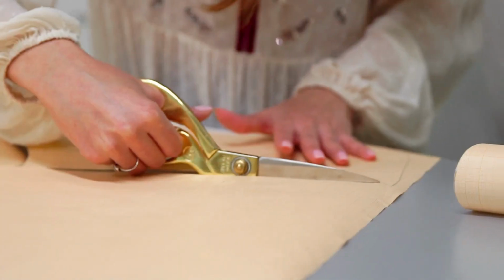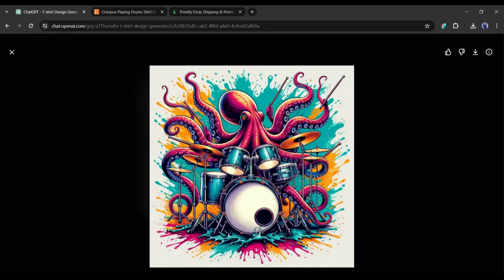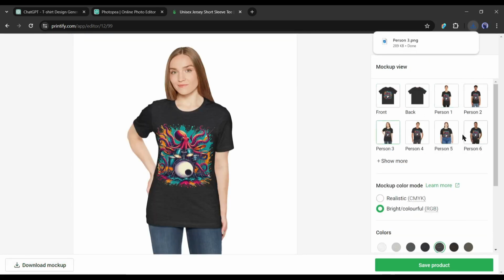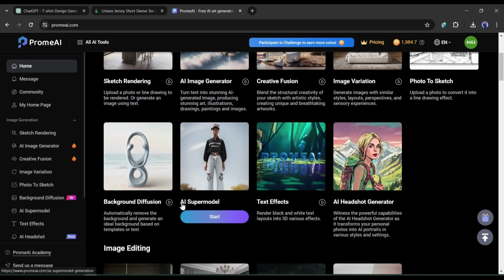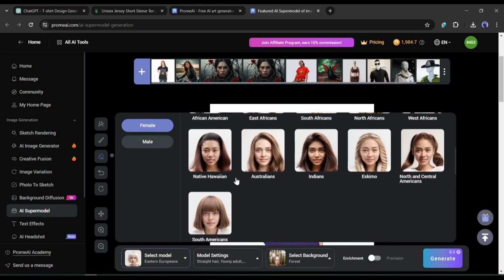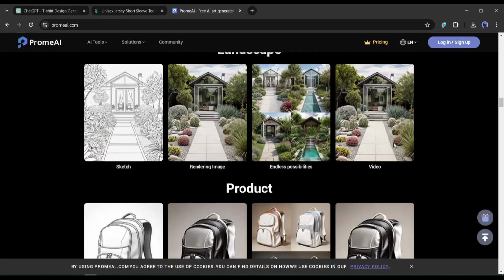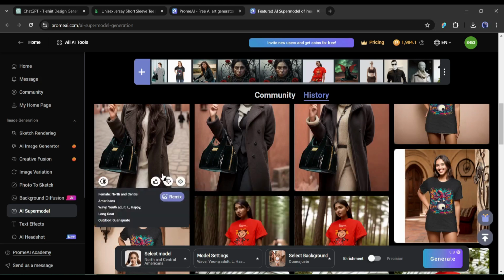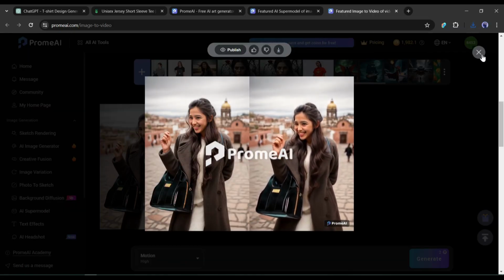Create Hyper Realistic AI Influencer Supermodel | Step By Step Tutorial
Create Hyper Realistic AI Influencer Supermodel: Step By Step Tutorial. Do you want to make money with AI influencers. Then this AI influencer tutorial is for you. In this how to create ai influencer video, I discussed the method of making a AI Influencer Supermodel with AI. To learn more watch Create Hyper Realistic AI Influencer Supermodel: Step By Step Tutorial.

🔗 Tools used in this ai influencer Video:
PromeAI: The AI influencer Supermodel creator

🎬 Other Videos You Might Enjoy:

In this step-by-step tutorial, we're diving into the cutting-edge world of AI technology to show you how to create your very own Hyper Realistic AI Influencer Supermodel. Whether you're a digital artist, a tech enthusiast, or someone curious about the future of digital creation, this video is tailored for you.

We'll start by exploring the basics of AI technology and 3D modeling, ensuring you have a solid foundation before moving on to the more advanced techniques required to bring a virtual influencer to life. From designing intricate details that add to the hyper-realism, to implementing AI algorithms that enable your supermodel to interact and engage on social media platforms, every step is covered in detail.

What You'll Learn:

Introduction to AI Technology and 3D Modeling: Get a comprehensive overview of the tools and software you'll need.
Designing Your AI Supermodel: Tips on how to create a visually stunning and realistic character.
Animating Your Creation: Step-by-step instructions on making your AI influencer move and speak in a lifelike manner.
Implementing AI Personality: How to program your supermodel's AI to ensure unique and engaging interactions on social media.
Marketing Your AI Influencer: Strategies to launch and promote your AI supermodel in the digital sphere.
Don't miss out on this opportunity to be at the forefront of digital innovation. By the end of this tutorial, you'll have all the knowledge and skills to create an AI influencer that could revolutionize the way we think about digital interaction and presence.

Share your thoughts and progress in creating your AI supermodel in the comments below; we love seeing your creations!